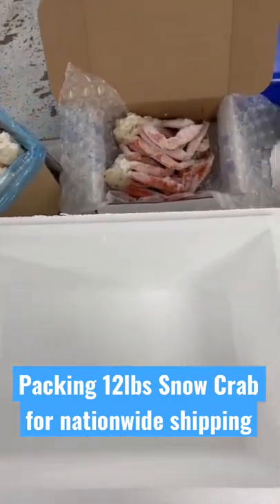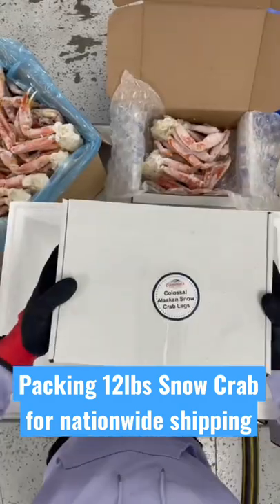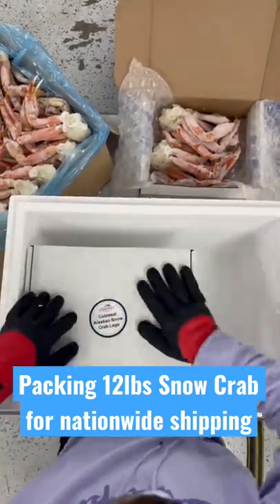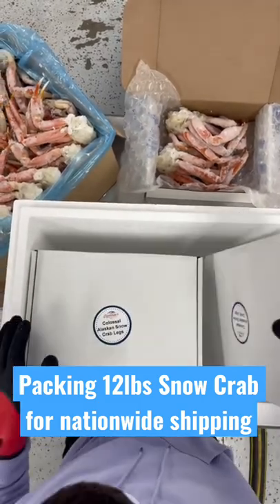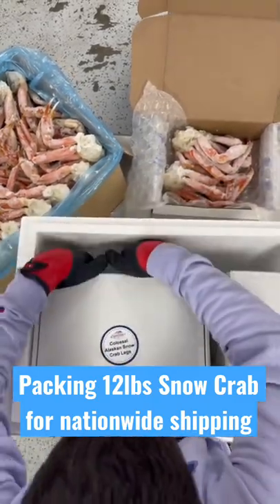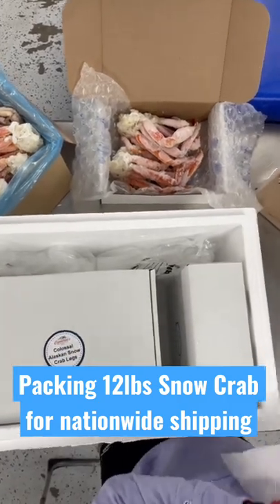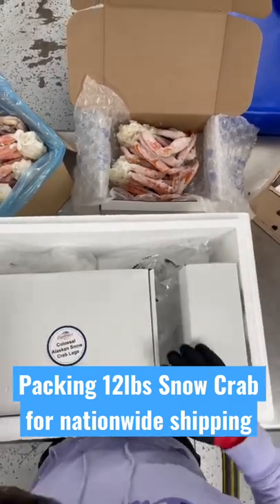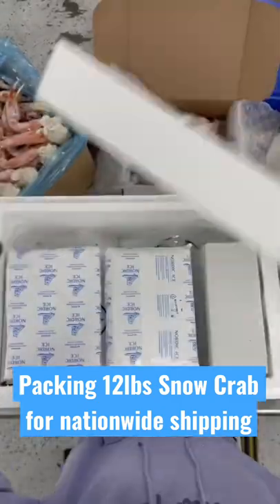Shipping 12 lbs Alaskan Snow Crab Legs❄️